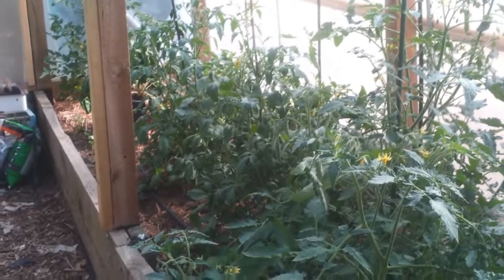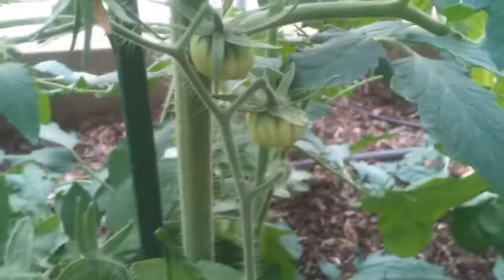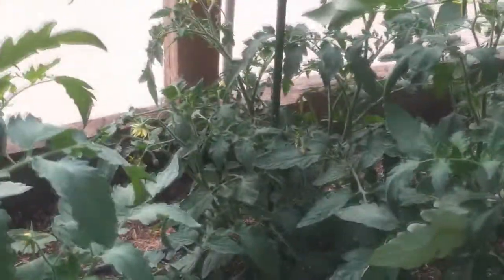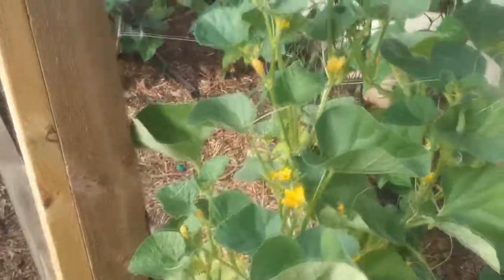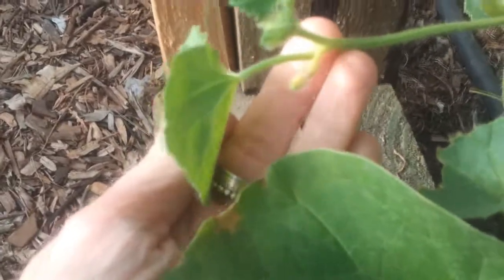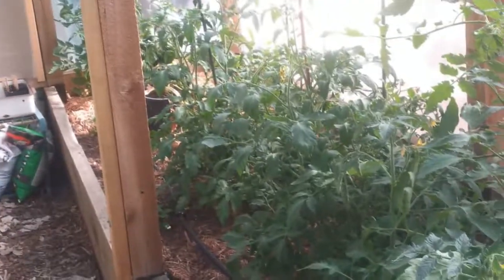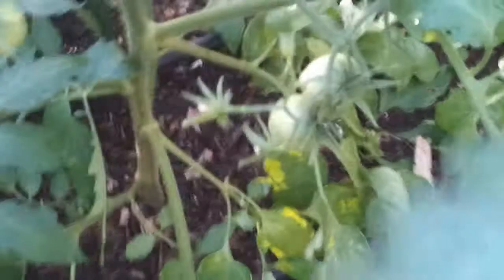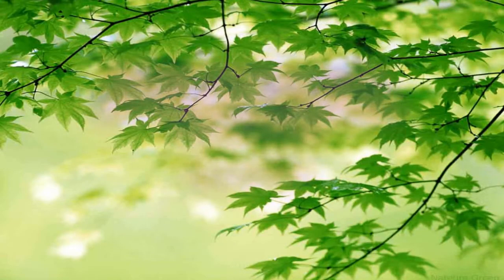Holy Moly! Really growing now!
Over the past couple of weeks we've had some real growth spurts. Extremely happy with the results, regular feeding, regular watering and a good poo filled start to the soil seems to be working.

Just a 'quick' run around to show the progress :)